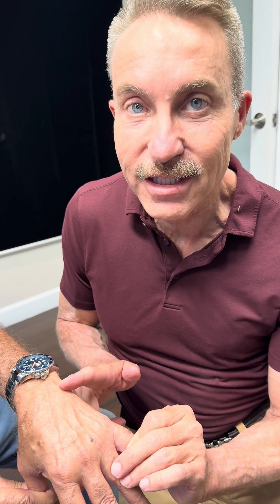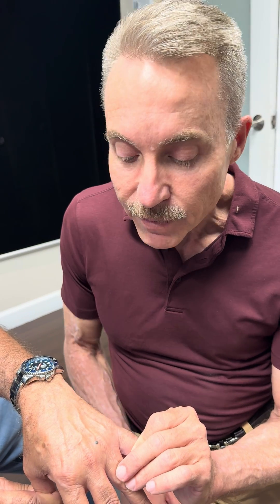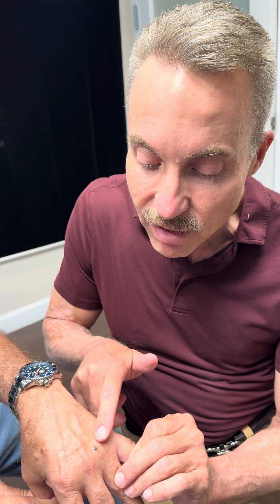Blue Nevus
Blue Nevus vs. Penicil Lead

Hi, Dr. Sullivan with Sullivan Dermatology here. Today, I’m going to show you something that makes dermatologists roll their eyes. 😅 A patient came in thinking this spot was a lead injury. I can tell you every dermatologist has heard the “I got stuck by a pencil when I was seven” story a hundred times. But this is actually a blue nevus.

A blue nevus often has a blue hue, making it look like pencil lead. They're commonly found on the hands and other locations. If you have a spot like this that you’ve had forever, it’s likely fine, but you should still show it to your dermatologist.

It’s fascinating how people mentally connect the dots. When something is unexplainable, we often relate it to something familiar, like a lead injury. But in my experience, every time I biopsy one of these, it comes back as a blue nevus. 🔬